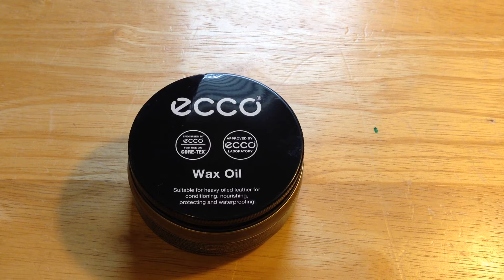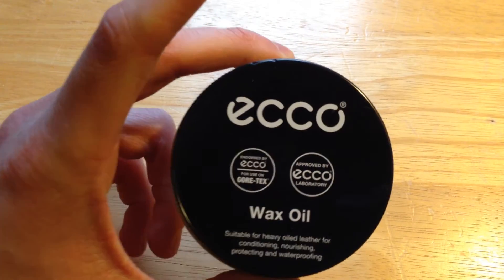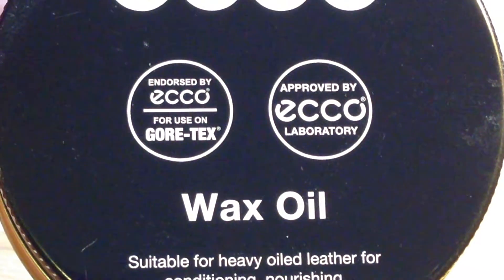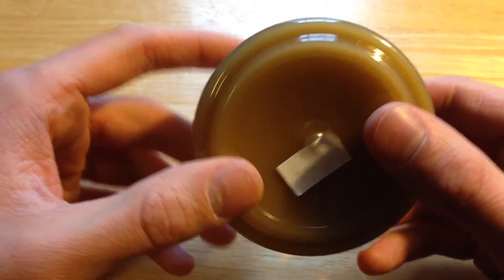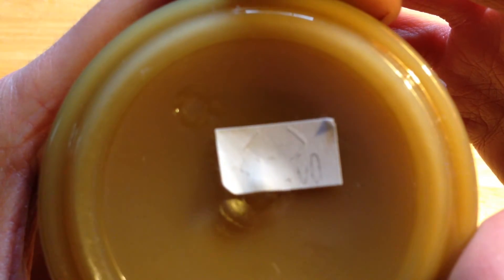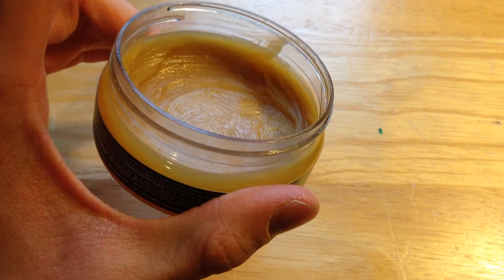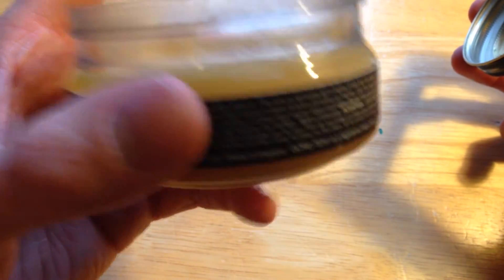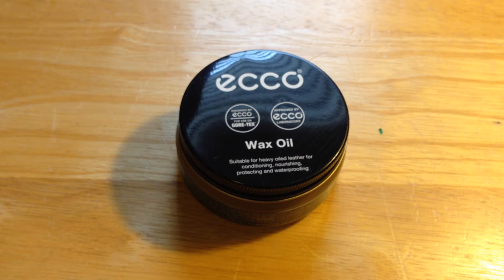Ecco Wax Oil Review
A review of the Ecco Wax Oil which is great for use on Leather with Gore-Tex boots.